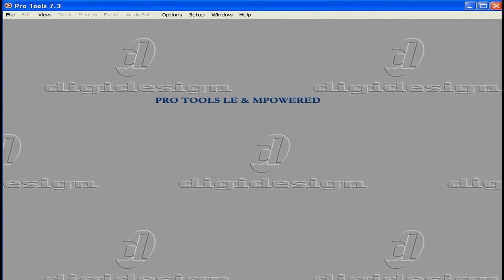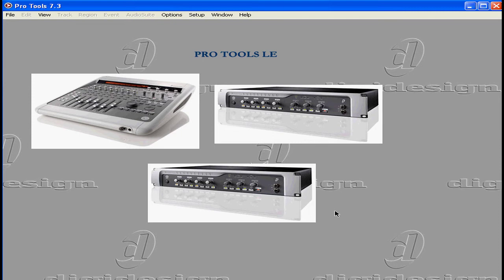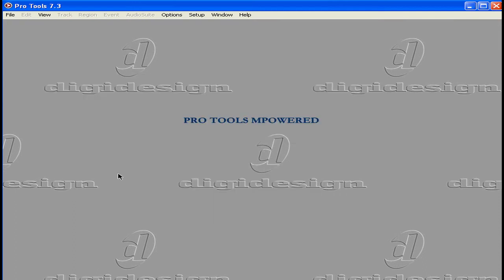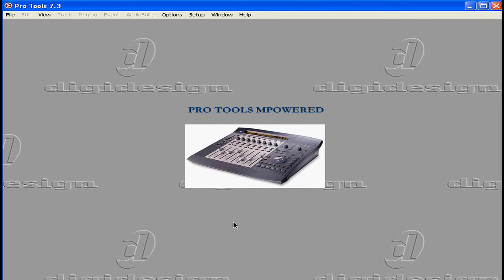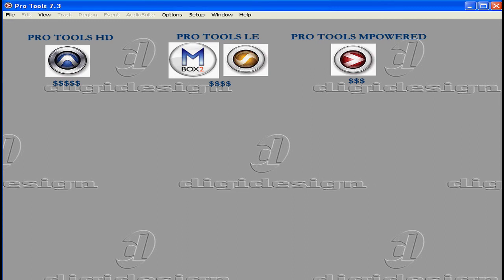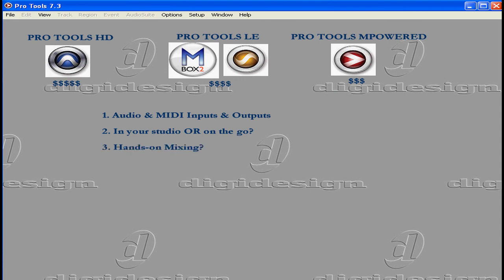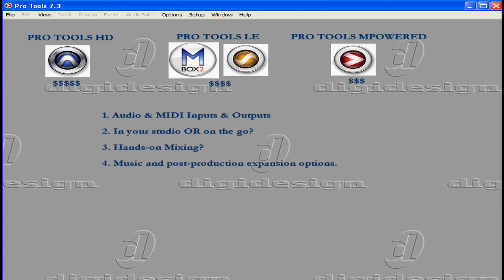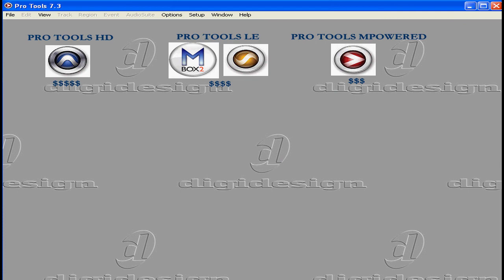Pro Tools 03 ( Which Pro Tools for Me )